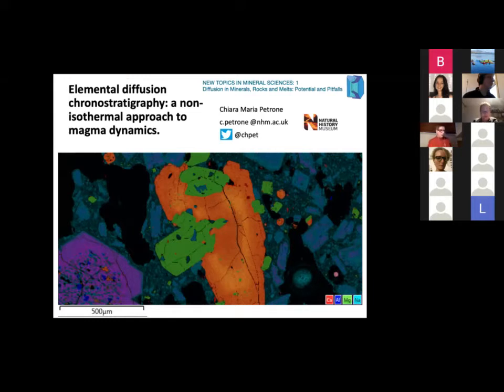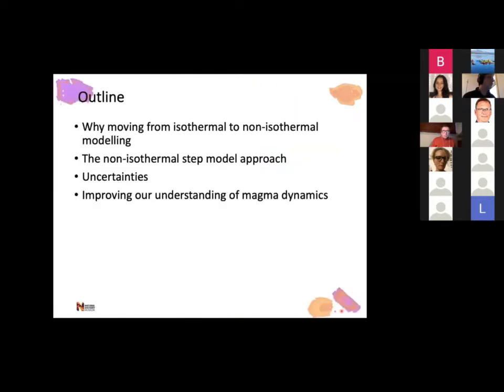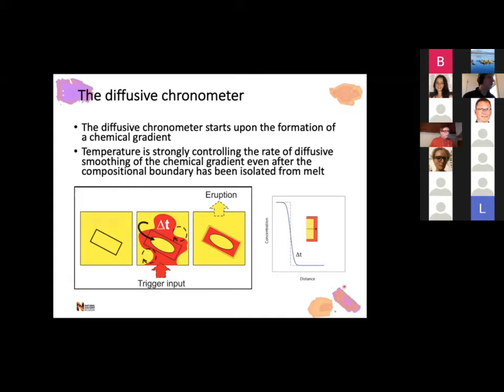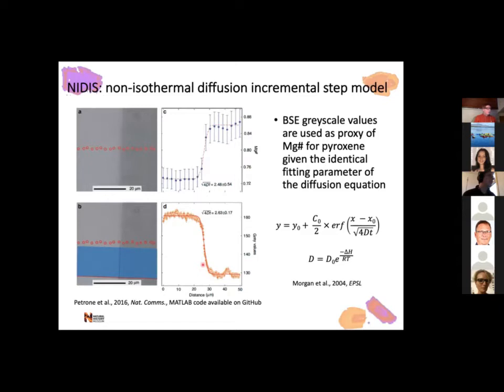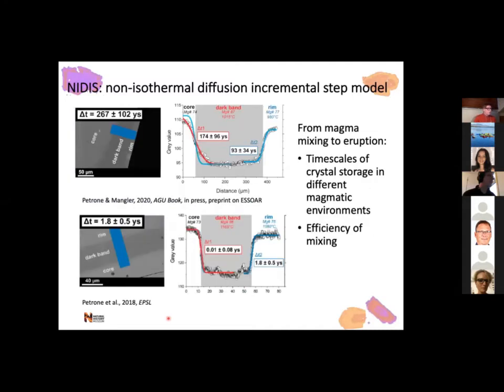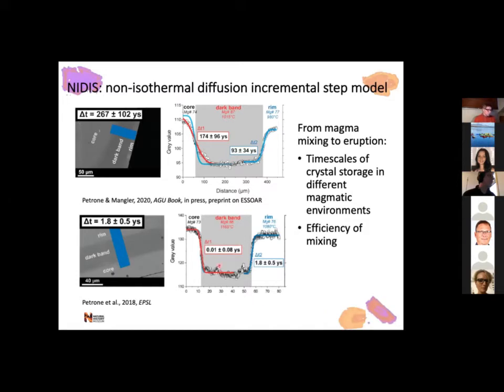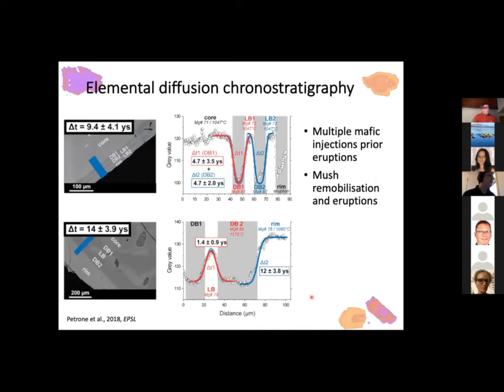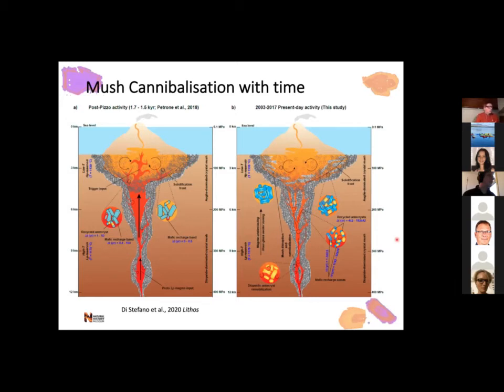Elemental diffusion chronostratigraphy: a non-isothermal approach to magma dynamics C.M. Petrone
Elemental diffusion chronostratigraphy: a non-isothermal approach to magma dynamics

C.M. Petrone
The Natural History Museum, Department of Earth Sciences, Cromwell Road,

Time-related information of pre-eruptive magmatic processes is locked in the chemical profile of compositionally zoned minerals and can be retrieved by means of elemental diffusion chronometry. However, only the timescale of the outermost rim is commonly resolved, limiting our knowledge of timescales to those directly preceding the eruption. A major obstacle is the need to accurately constrain temperatures at which diffusion occurred. This is particular difficult for multiple zoned minerals where the different compositional boundaries indicate multiple physicochemical changes of melt environments during the lifetime of a crystal.
Fe-Mg interdiffusion in pyroxenes are used as examples to reconstruct the time-dependent elemental diffusion chronostratigraphy of single crystals taking into account the non-isothermal nature of pre-eruptive processes via the Non-Isothermal Diffusion Incremental Step Model (NIDIS) [1,2]. This approach allows deconstructing the main core-rim diffusion profiles of multi-zoned crystals into different isothermal steps. Limitation, uncertainties and magma dynamics implications will be discussed. Uncertainties introduced by temperature estimates and other input data, including experimentally derived values for the activation energy E and the pre-exponential factor D0, have large effects on the accuracy of modelled timescales [3], which need to be correctly evaluated and mitigated.
Elemental diffusion chronostratigraphy can be fully resolved for crystals that have spent their lifetime in hot storage [3]. Under this condition, crystals will be kept at the temperature(s) of the eruptible magma(s), and diffusion timescales approximate the storage of the crystal in question in different melt environments allowing an in-depth knowledge of the magmatic system far beyond late-stage pre-eruptive processes.
References
[1] Petrone C.M., Bugatti G., Braschi E., Tommasini S. (2016). Pre-eruptive magmatic processes re-timed using a non-isothermal approach to magma chamber dynamics. Nat. Commun. 7, 12946 doi: 10.1038/ncomms12946
[2] Petrone C.M., Braschi E., Francalanci L., Casalini, M. Tommasini S. (2018). Rapid mixing and short storage timescales in the magma dynamics of a steady-state volcano. EPSL, 492, 206-221,
[3] Petrone C.M., Mangler M. (in press). Elemental diffusion stratigraphy: time-integrated reconstruction of pre-eruptive magmatic processes, AGU Monograph on Crustal Magmatic System Evolution: Anatomy, Architecture, and Physico- Chemical Processes - Section iii – 13.  Diffusion timescales in igneous systems, in press